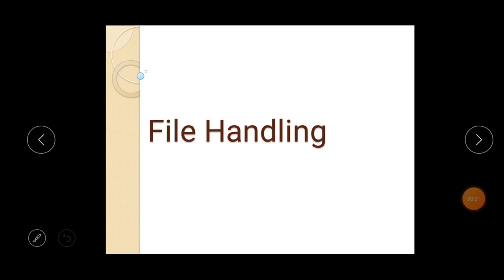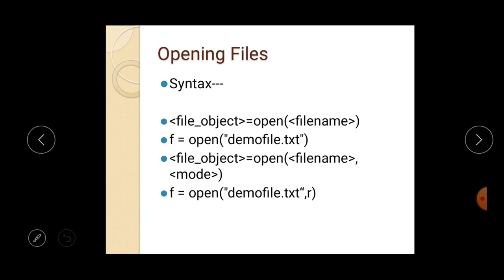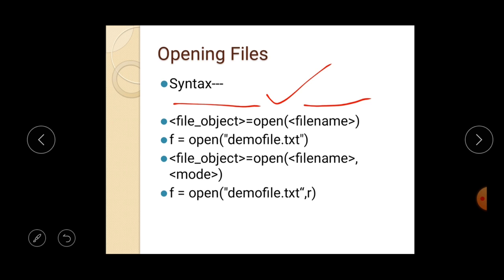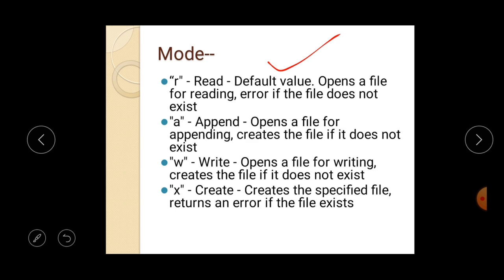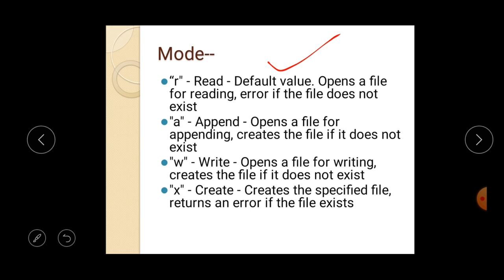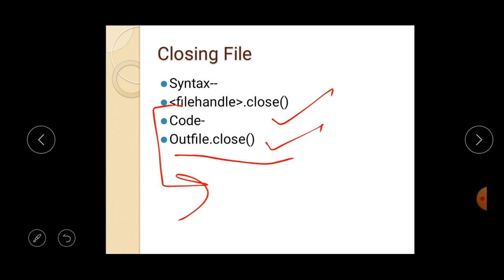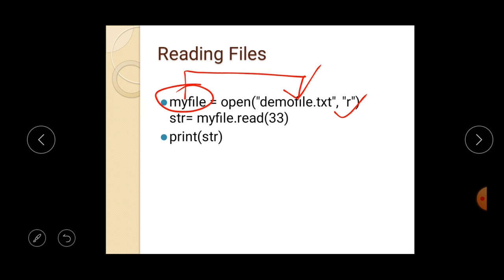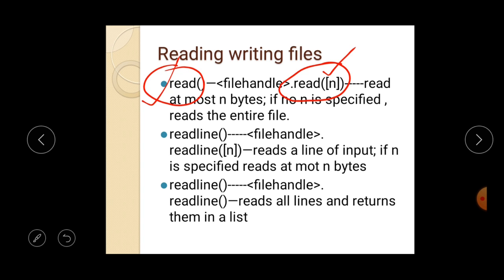File handling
Open,close function reading modes